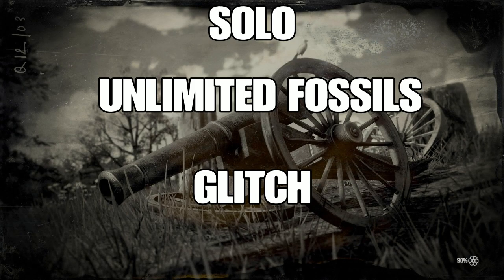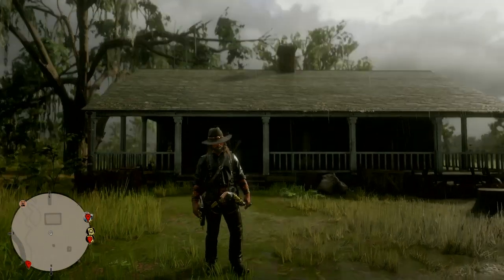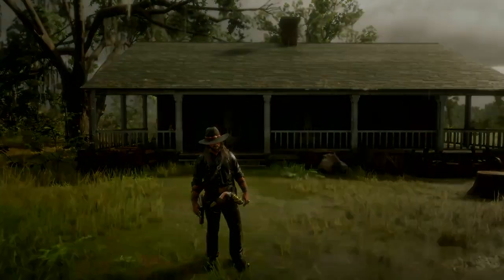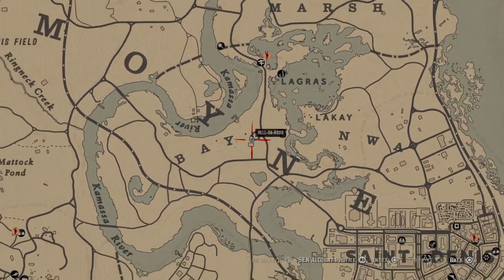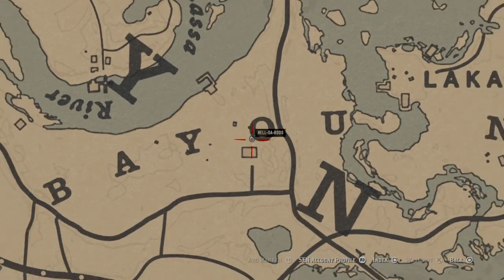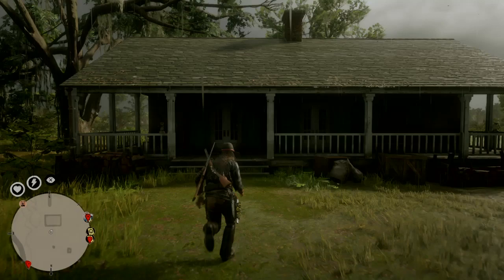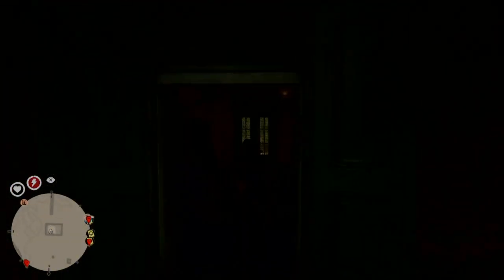SOLO UNLIMITED FOSSILS GLITCH RED DEAD ONLINE